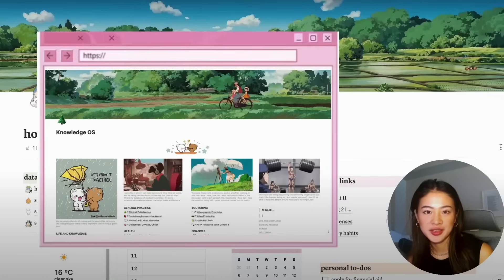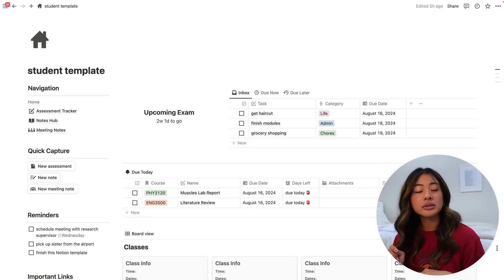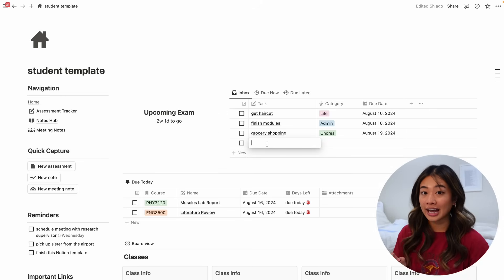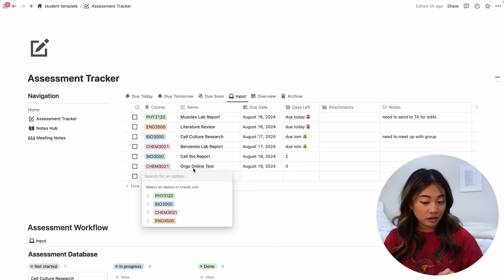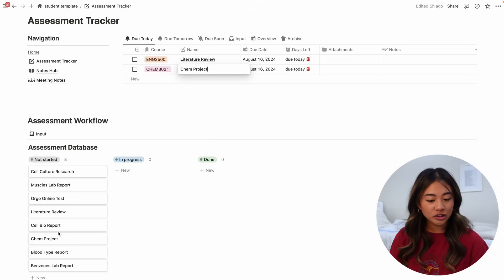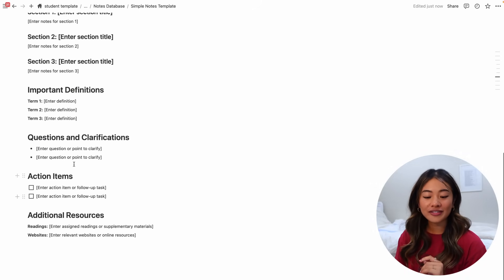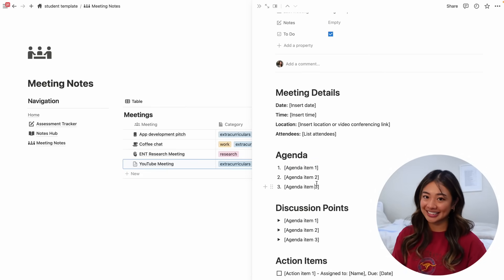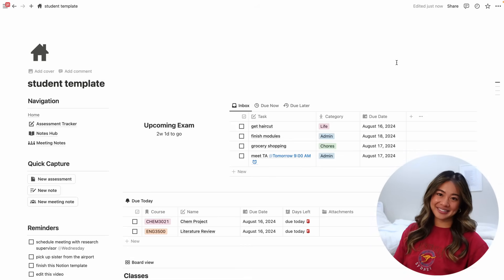How to set up Notion for school | FREE student Notion template! :)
Hi everyone and welcome to the back-to-school season! In celebration of getting back into the studying grind and celebrating my one year anniversary here on YouTube, I thought it would be fun to go back to my roots and hit you with yet another Notion tour/tutorial :)

I made this notion template with you students directly in mind and hopefully it'll prove itself a helpful tool as you get back into the swing of things. Happy studying!